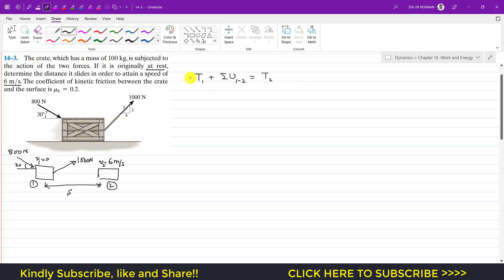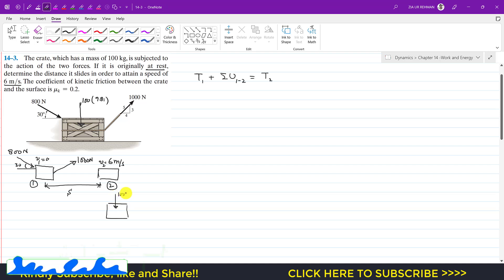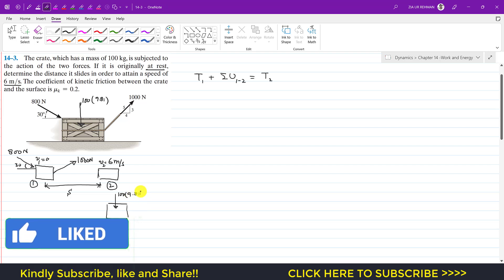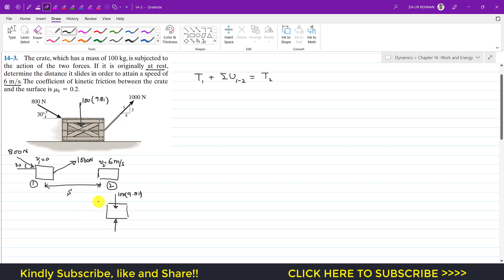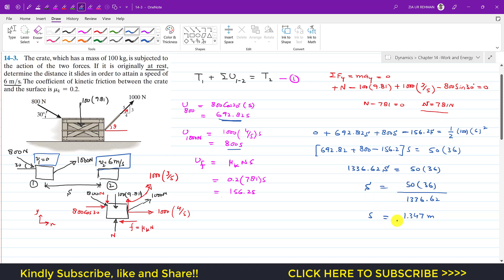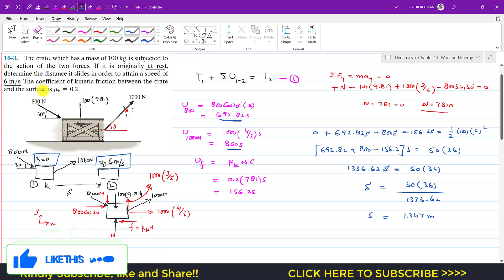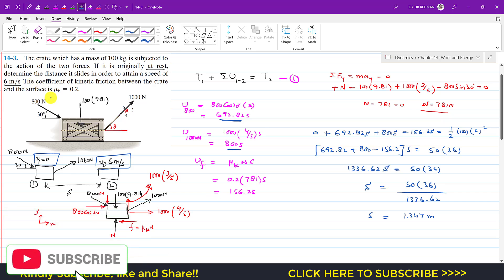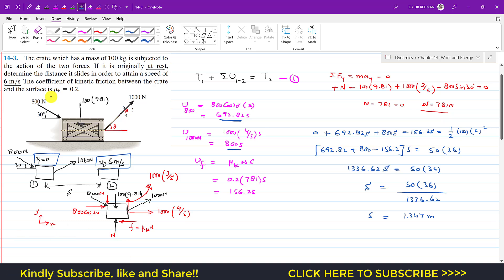14-3 Kinetics of a Particle: Work and Energy | Chapter 14: Hibbeler Dynamics | Engineers Academy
14–3. The crate, which has a mass of 100 kg, is subjected to the action of the two forces. If it is originally at rest, determine the distance it slides in order to attain a speed of 6 m/s. The coefficient of kinetic friction between the crate and the surface is uk = 0.2.